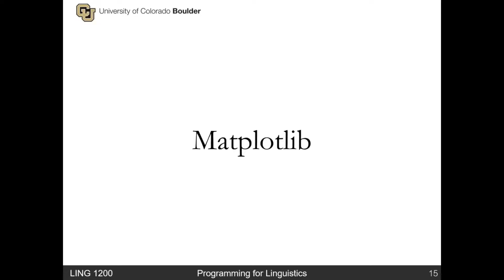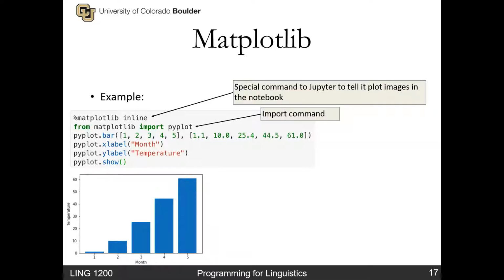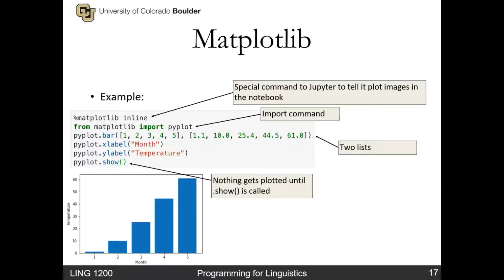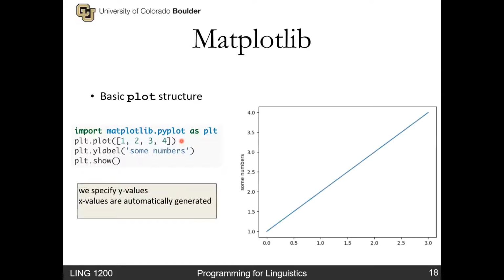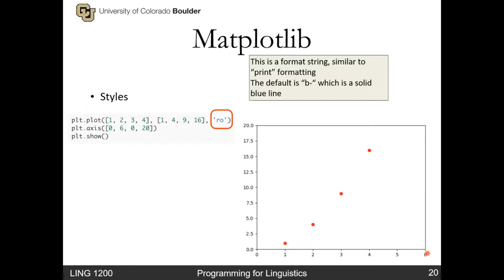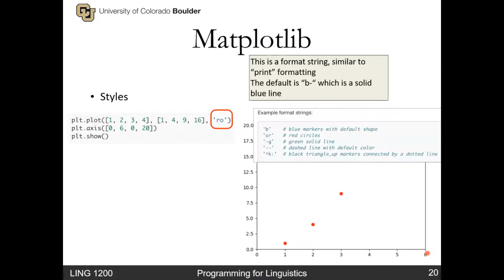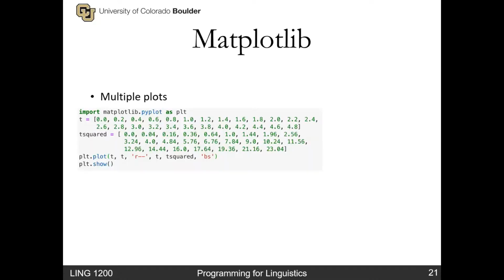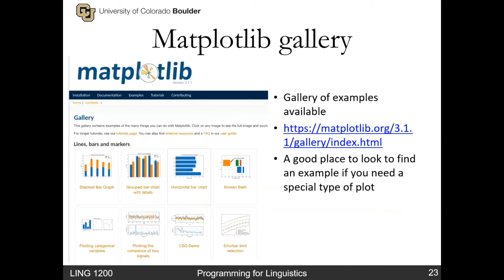matplotlib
Brief introduction to matplotlib module in Python